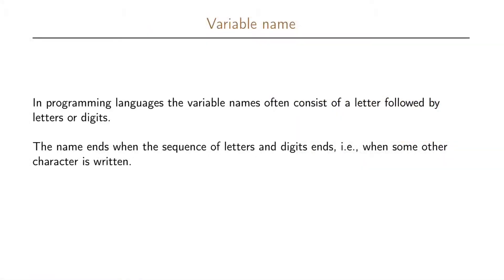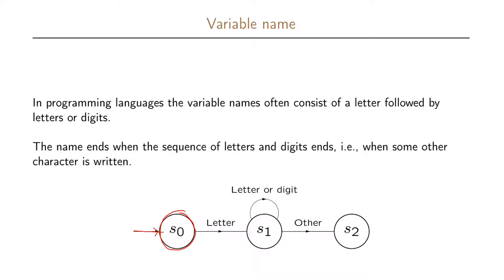2.6 Parsing Variable Names - State Transition Graph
State transition graphs can be useful in many situations. In this example, we show how a variable name parser can use such a graph.